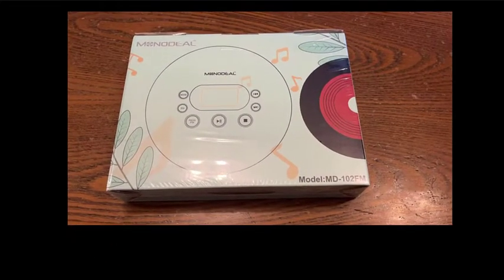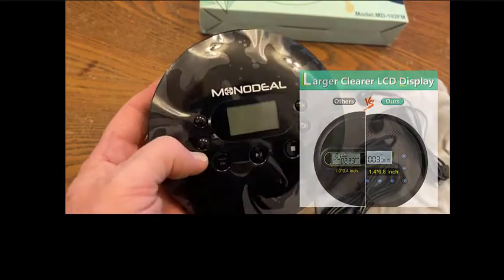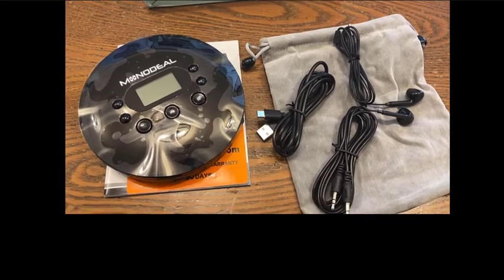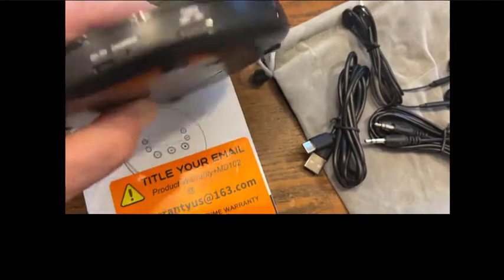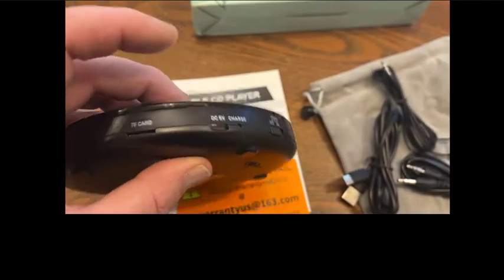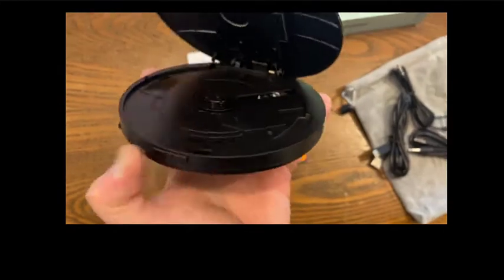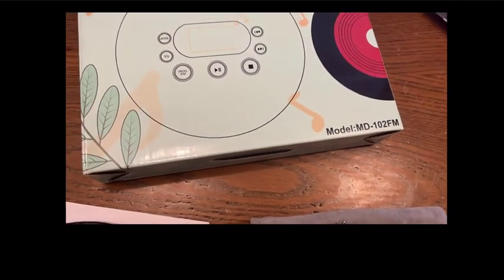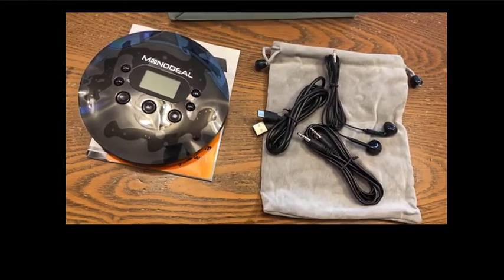Monodeal MD-102FM Portable CD Player Review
【CD Player with Stereo Speakers】This portable CD player designed with dual stereo speakers, can play without earbuds, help reduce ear fatigue. Excellent sound quality for you to enjoy all kinds of CDs. The larger LED-backlit display on the cd player helps view the play information more clearly, even at night. A great gift for elderly people, kids, students, friends, etc.
    【Car CD Player】You can use this small cd player in the car via the car's AUX port, ONLY works with a 3.5mm AUX port. (A USB port is NOT supportable). And you can use it with earphones as a personal Walkman cd player, perfect for daily walks. Plus, a supplied audio cable is given to connect the player with an external speaker, enjoy CDs with families or friends at home or outdoors.
    【Rechargeable and Anti-Skip】Advanced anti-skip and anti-shock technology, no more worry about skip issue even while exercising or driving on bumpy roads. Built-in 1400 mAh rechargeable battery can support up to 15 hours of playback when fully charged. This portable cd player with headphones is very suitable for traveling and carrying when going out.
    【Support TF Card】Our Walkman CD player also has a micro TF card jack, you can save music files in MP3 format on a TF card and play from this cd player. A great portable car cd player for road trips, especially when driving into no internet area. With this rechargeable portable cd player, you can get more fun with your families on the road. ( TF Card is NOT inluded in the package)
    【Resume Function and A-B Repeat】Our portable MP3 cd player can start from the track where you stopped. Can fast forward and back forward. A special A-B Repeat feature is great for kids when learning a new language or knowledge. This CD Player supports most CD formats, such as CD, CD-R, CD-RW, MP3, HDCD disc. We offer 1 year warranty for this portable cd Walkman!

    portable cd player with speakers
    cd player for car
    bluetooth cd player for home
    CD Player
    NEWEST and MOST POPULAR
    cd player with speaker
    car cd player
    FITS FOR ALL CARS
    wireless Bluetooth cd player
    CD Player Portable for Home

Next page
Product Description
cd player

MONODEAL Rechargeable Portable CD Player with Speakers for Car/Home/Travel/Personal Use, Support TF Card Playback

[ CD Player with Speakers ] - This CD player has dual stereo speakers in it. You can use it with headphones OR without headphones.

[ Also for Car Use ] - This portable CD Player can be used in the car, or connect it with an external speaker for party/outdoor use.

[ Long Battery Life ] - Built-in 1400 mAh lithium battery, supports up to 15 hours of playback.

[ Advanced Anti-Skip ] - No more worry about skip issues even while exercising or driving on bumpy roads.

[ Portable and Compact ] - Weights only 0.5 lb. With a supplied carry bag to carry around with you to enjoy music, audiobooks, or studying.

[ A Great Gift for Adults, Parents, Kids, Students, Friends, and Yourself! ]

cd players

portable cd player

cd player portable

Backlight Design

Backlight design for LED display and buttons, which can wake up the screen at any time to view and operate the play information easily.

Resume and A-B Repeat

This portable CD player is equipped with a resume function, it will memorize the last playback track and start it from where you left last time.

Convenient Charging

Use the supplied USB cable to connect this rechargeable CD Player to any DC 5V/1A power source to charge this small CD Player.

cd player

cd player car

cd player

Support TF Card

2 Kinds of Modes: CD Player & TF Card Play.

You can save your music files in a TF card to enjoy music without the internet.

Small Walkman CD Player

This portable CD Player is small and compact, it comes with a portable carry bag to protect the cd player from scratching and easily take it wherever you go.

Package Lists:

1 * CD Player; 1 * USB Charging Cable; 1 * Aux Cable; 1 * Earphone; 1 * Carry Bag; 1 * User Manual